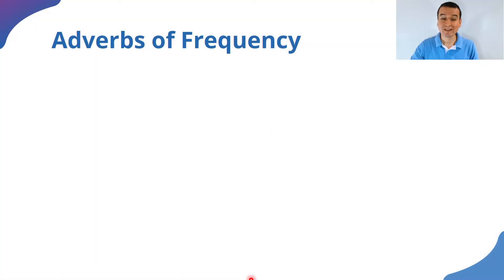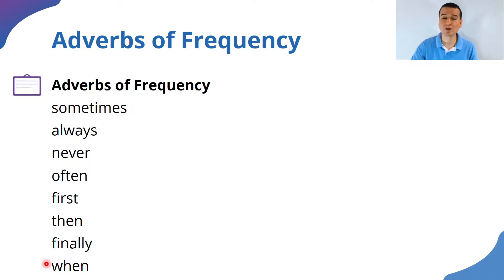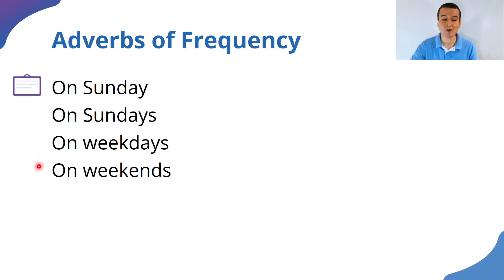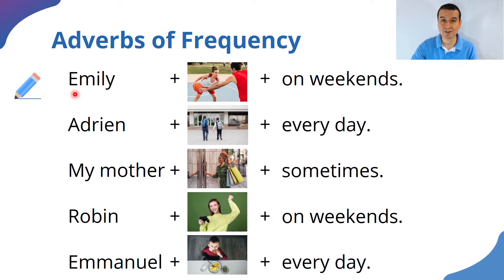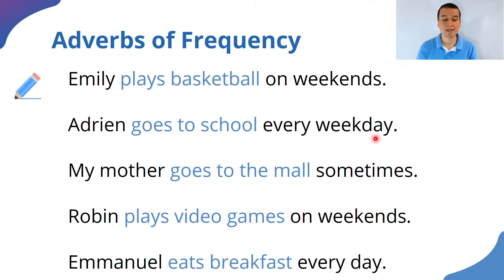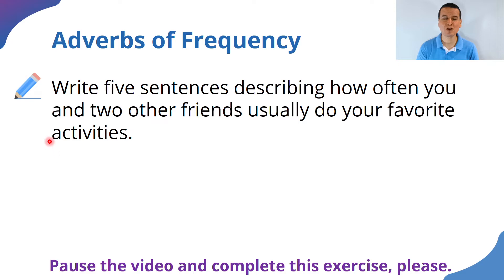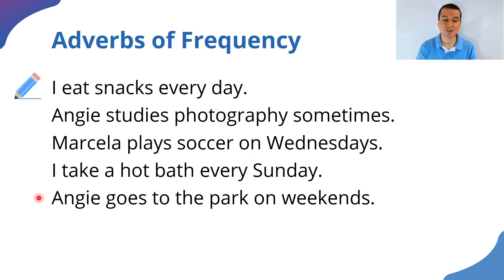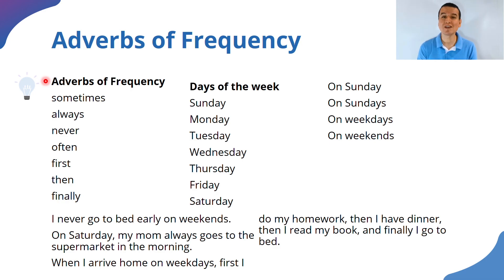Adverbs of Frequency